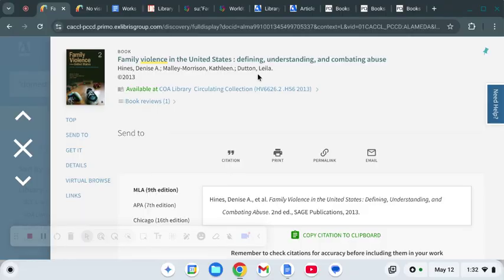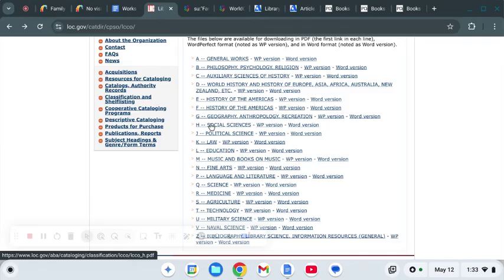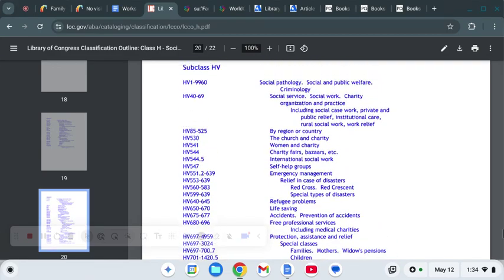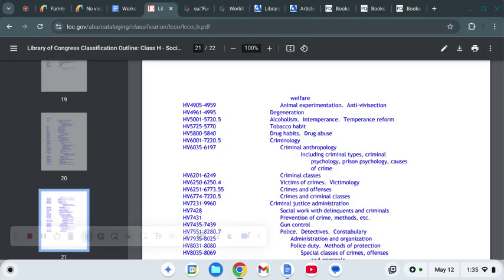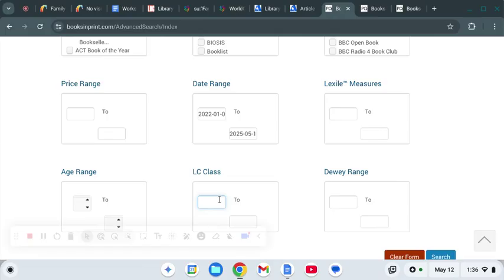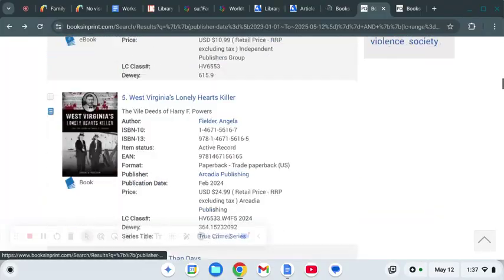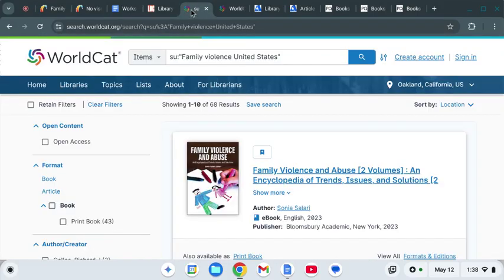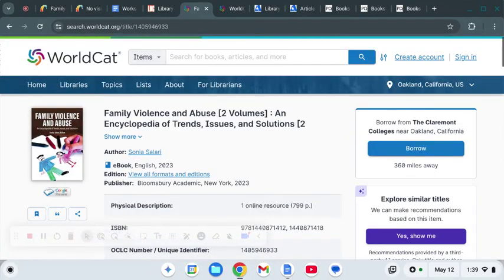Search strategies: LC Classification and Subject Headings | Topic: Family Violence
This Library tutorial describes the use of Library of Congress (LC) Classification and Subject Headings for locating sources on a topic. The topic in this example is Family Violence.